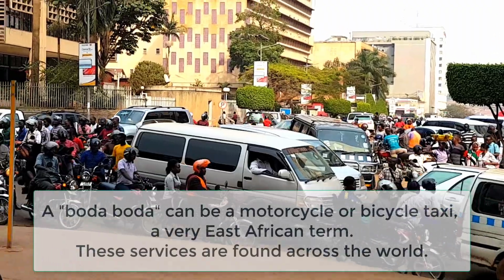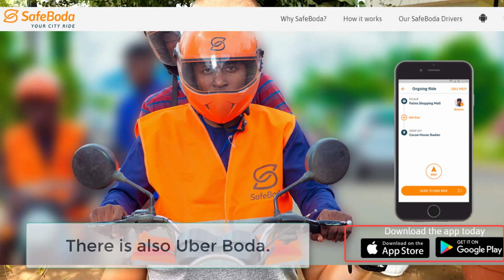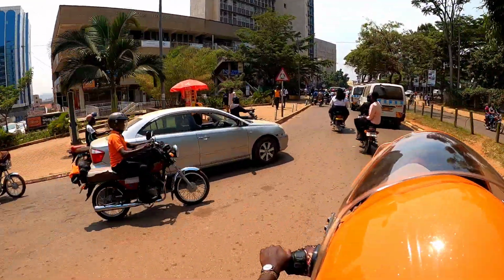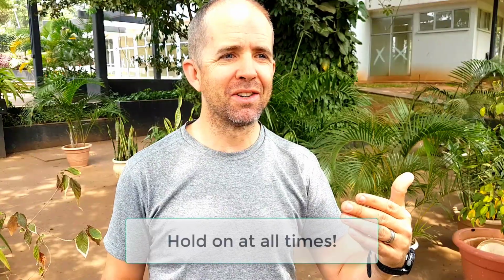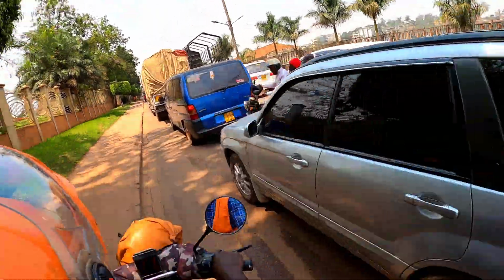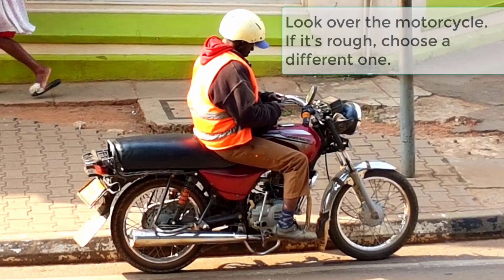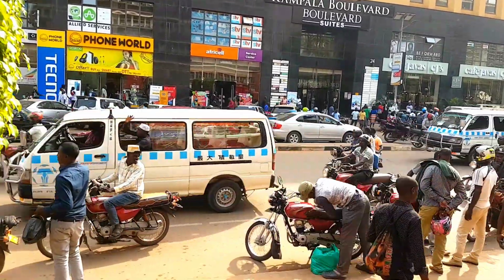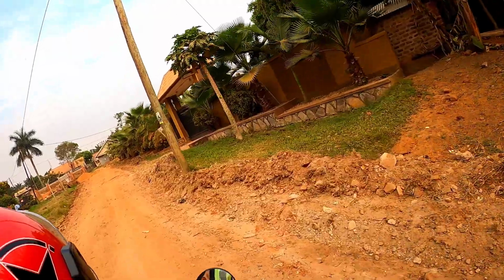11 Tips for Safer Motorcycle Travel featuring Boda Bodas in Kampala, Uganda! Yikes!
Motorcycle taxis can be dangerous. They can also be the main transport in congested cities across the world. Join me in Kampala, Uganda, for top tips to hopefully make these trips safer with lots of footage. Hold on, keep your limbs tucked in, and let's make this safer!

Improve your safety and preparedness at home, at work, on the road, in hobbies, and in the outdoors with BETTER PREPAREDNESS Emergency Management techniques.  Let's explore simple ways to identify the hazards and risks in your life, assess their likelihood and impacts, and then develop strategies to prevent, prepare, mitigate, respond and recover.

COMMENTS: Shares your experiences in the Comments section below.

Here they are.  I only list products I use or the nearest quality equivalent if the exact one is not listed anymore.

MY CAMERAS
Amazing Smartphone Camera
Canon DSLR of choice
Canon go-to lens
GoPro HD camera (I have a Hero2 but an upgrade is in the pipeline, hopefully.)

MY AUDIO AND MICRPHONES
Lavalier Microphone for use with Smartphone
Smartphone Directional Microphone
Shotgun Microphone for DSLR
External Digital Audio Recorder
Lavalier Microphone Omnidirectional Stereo only for use with Digital Recorder

MY TRIPODS
60-inch Lightweight Tripod
Tripod – bendy legs
Tripod for Smartphone – solid legs
Tripod Mount for Smartphones

MY BATTERY PACKS
30,000mAh Capacity Battery Pack with display
10,000mAh Capacity Battery Pack with display

OTHER
Electronics Accessories Organizer Bag